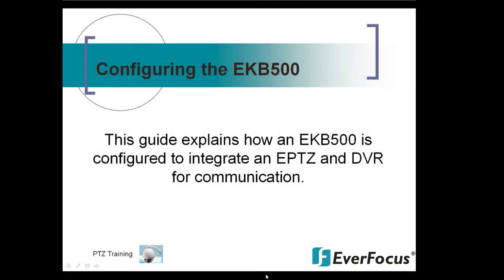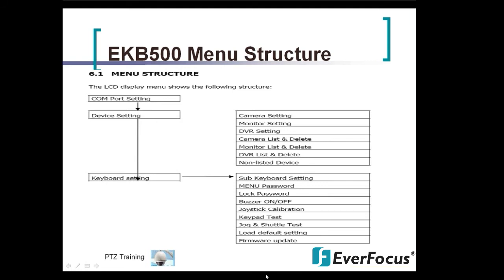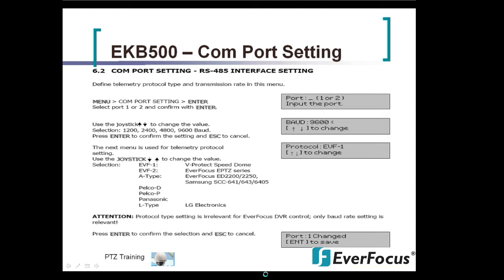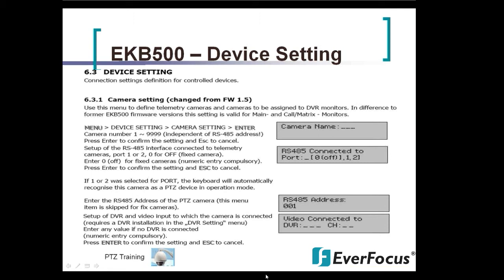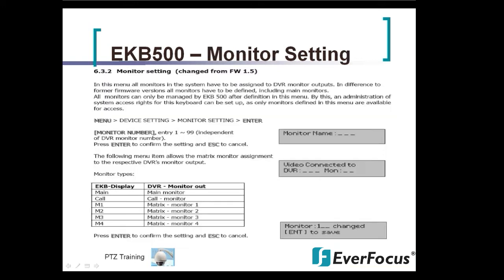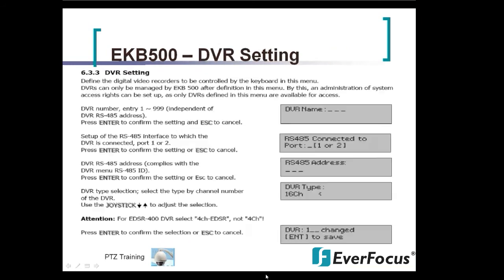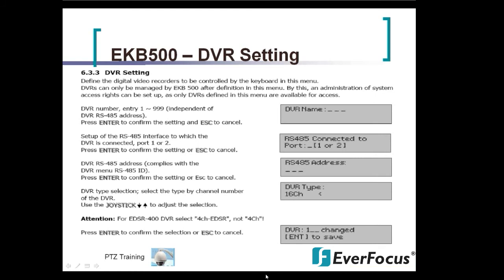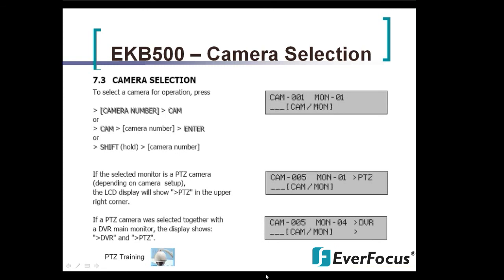EPTZ Part 8: An Introduction to the EKB500 Controller Settings